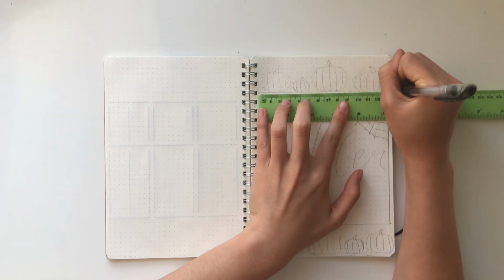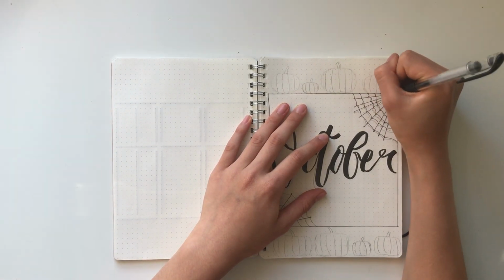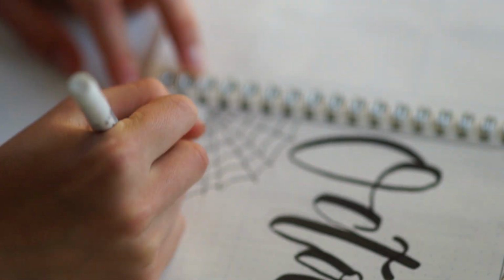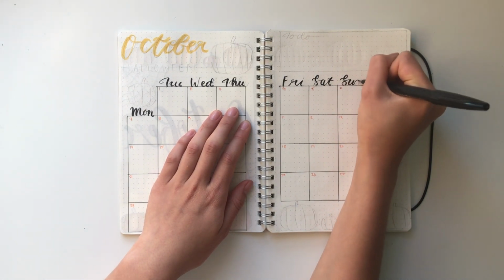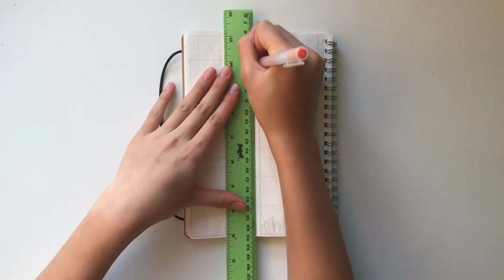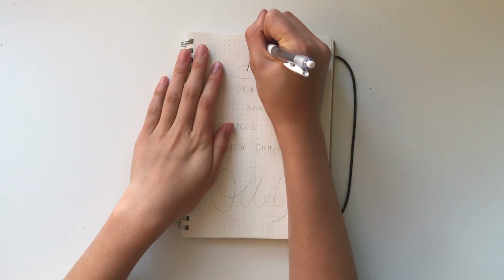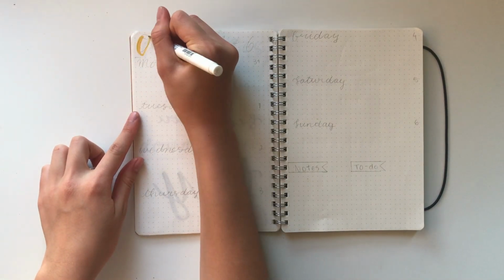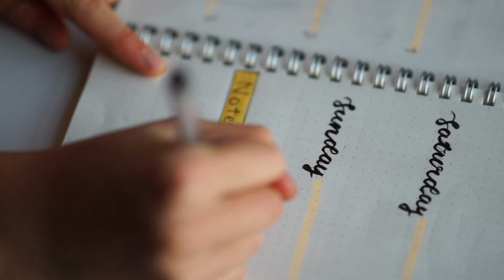1,000 Subscribers Special | PLAN WITH ME | October 2019 Bullet Journal Spread | Halloween/Pumpkins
1,000 Subscriber Special | PLAN WITH ME | October 2019 Bullet Journal Spread | Halloween/Pumpkins | StudyWithKiki

Hey guys!!🙌 I hope you are doing well.😀 In this video I'm going to be showing you guy my October bullet journal spread. This video is also a 1,000 subscriber special and it would be amazing if you could give this video lots of love and appreciation! I hope you guys find these bujo spreads helpful!🌈

🔥Make sure to comment what video you would like me to do next😃
🔥Make sure to comment which spread was your favourite/most helpful❤️

🌟Watch my previous video, 12 Habits of SUCCESSFUL STUDENTS Part 1| Tips for a SUCCESSFUL (Schooling) LIFE | StudyWithKiki

💕HAPPY JOURNALING!